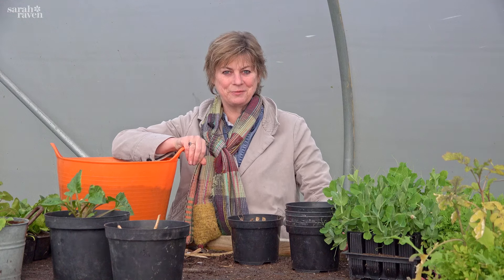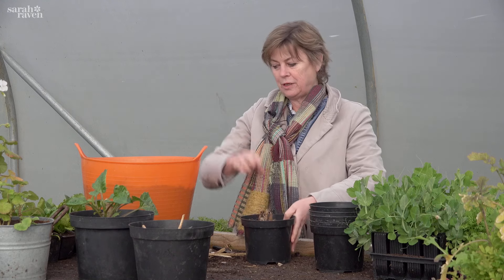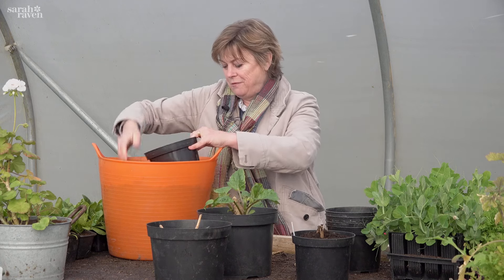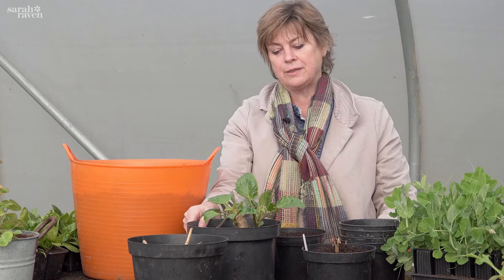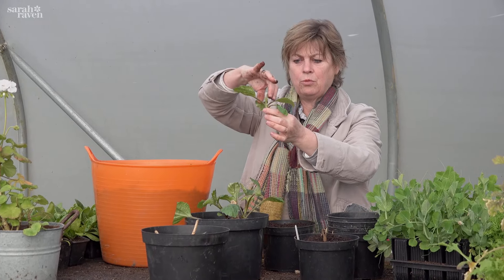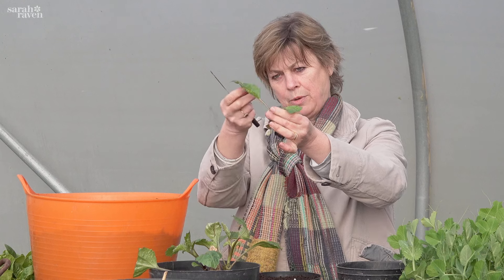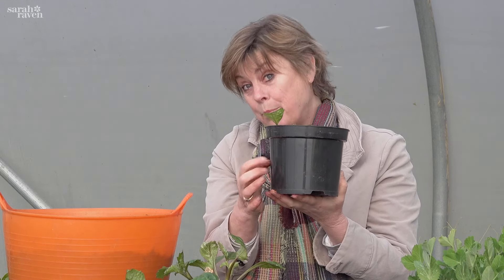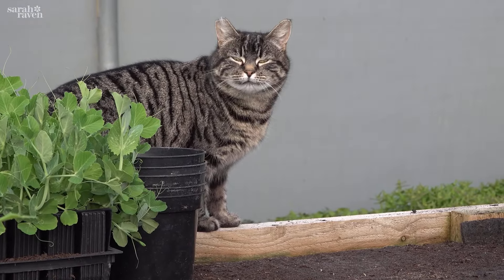How to pot up dahlias and take cuttings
Watch as Sarah demonstrates how to pot up dahlia tubers and take cuttings from tubers potted the month before.